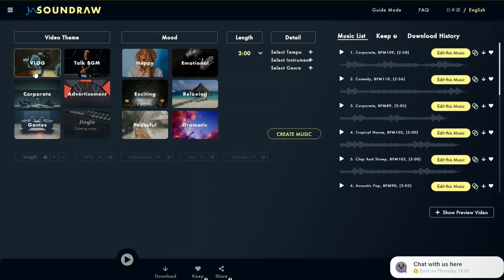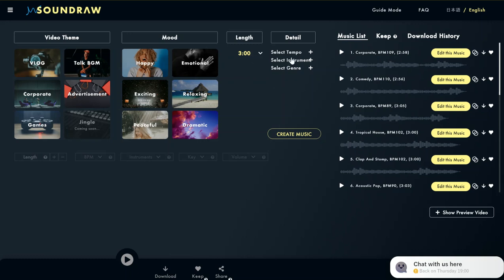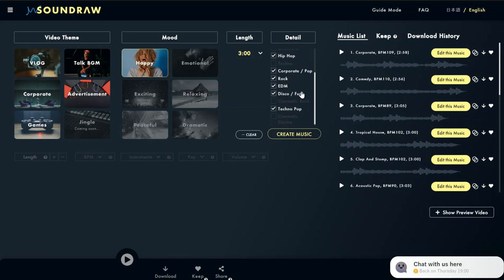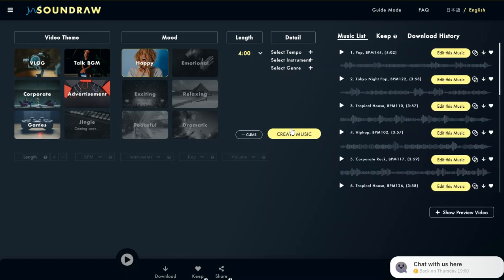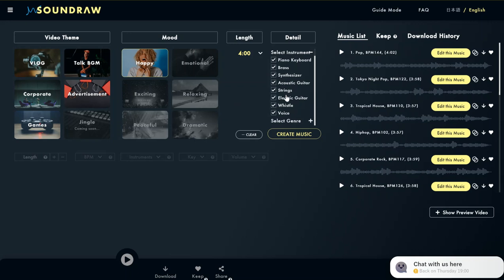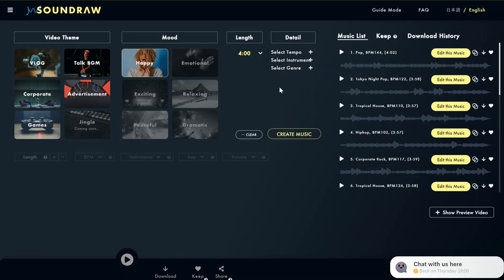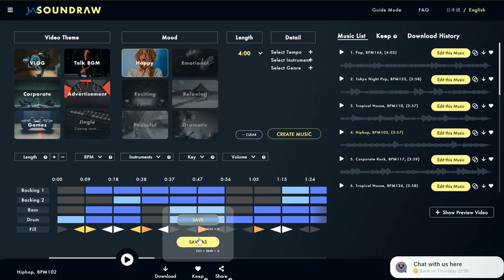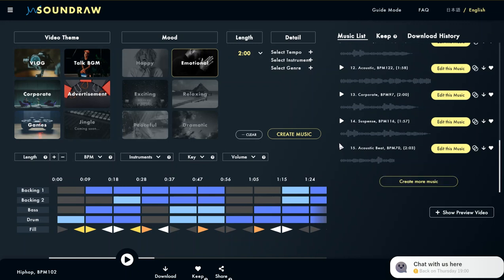SOUNDRAW review and detailed walk Through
This is the first part two of SOUNDRAW review with a more detailed view and a little discussion around some of the restrictions. When it comes to digital marketing this may be a tool to look at.  This SOUNDRAW Review is probably one of the most detailed explanations of the restrictions.